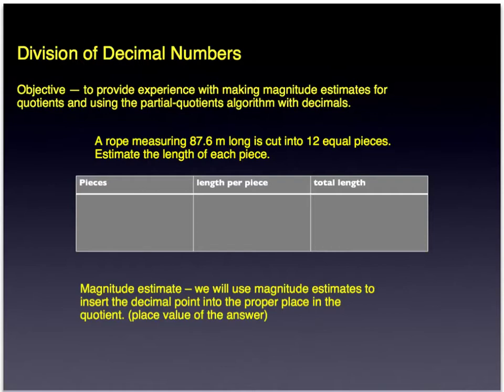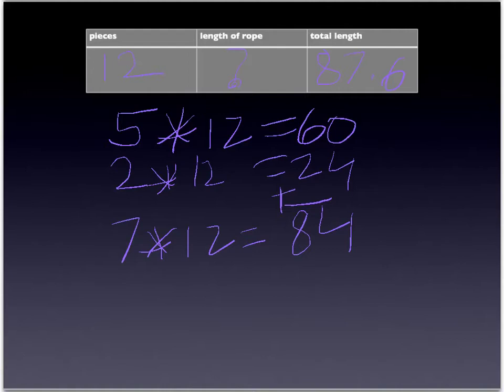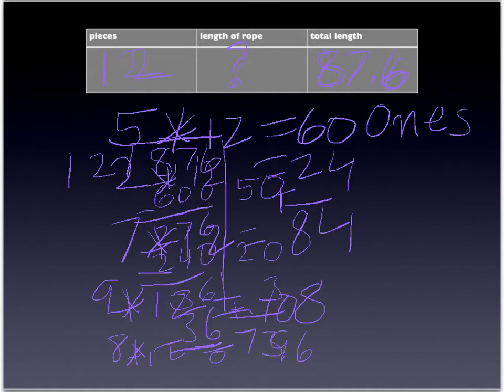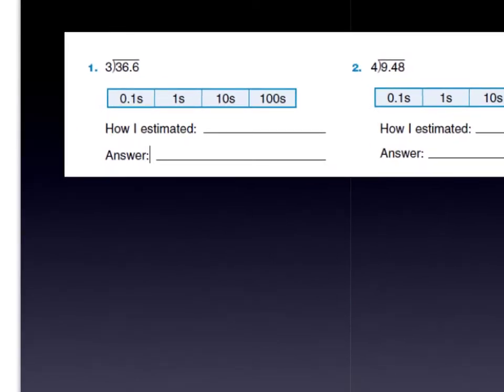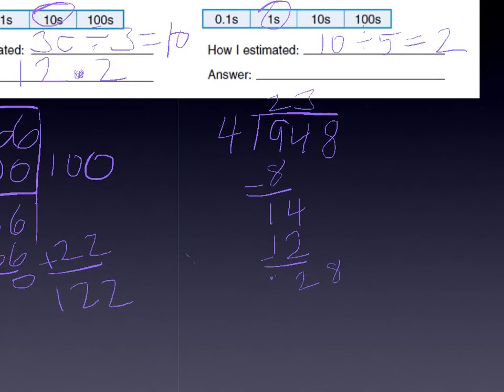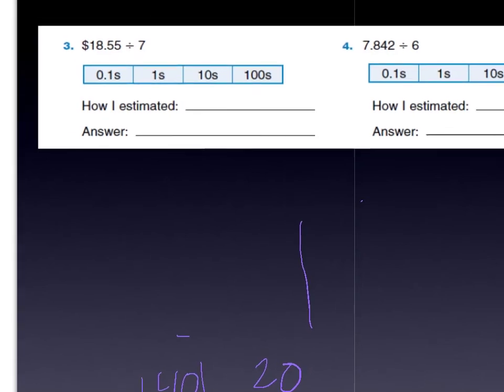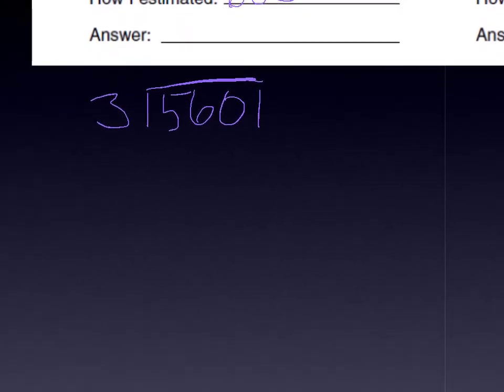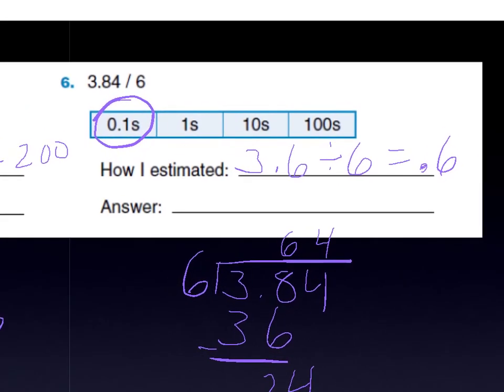4 5 divide dec